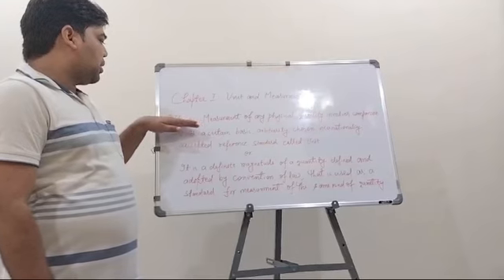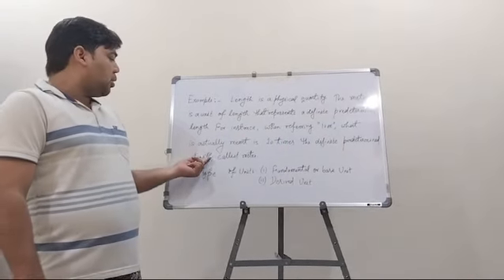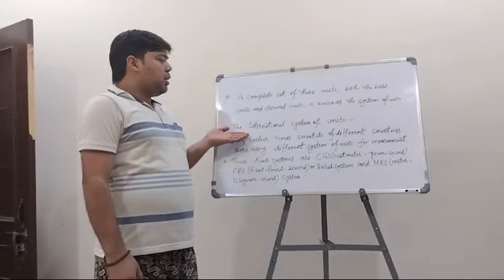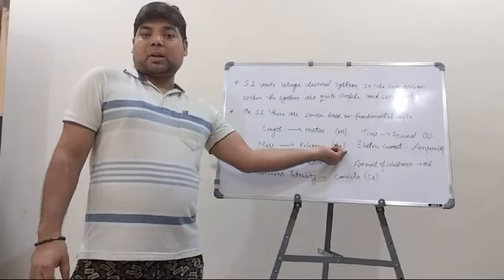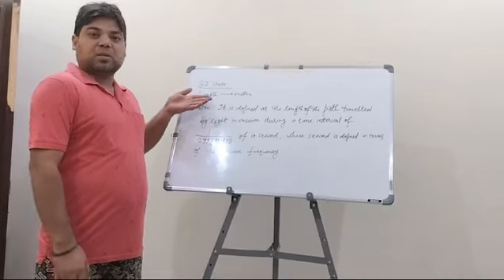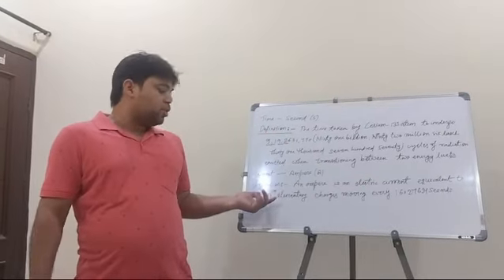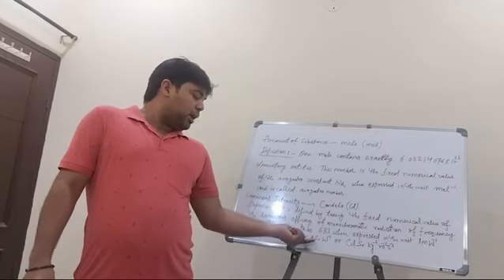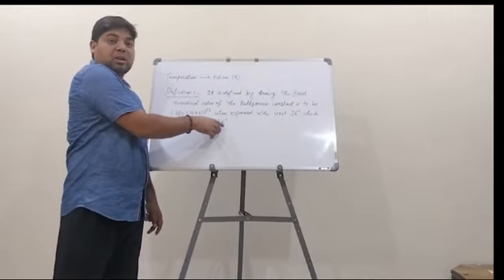Physics Class XI Chapter 1:Units and Measurement 01:Units and Measurement (JEE/NEET/NEST...)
In this video the basic idea of unit has been discussed.Dr.Vipul Pandey#iitguwahati#bhu

Physics Class XI Chapter 1 : Units and Measurement 07 - Problems on Units and Measurment (JEE/NEET/NEST...)